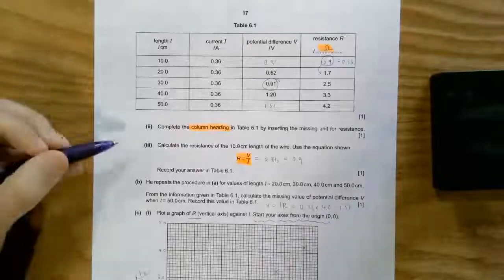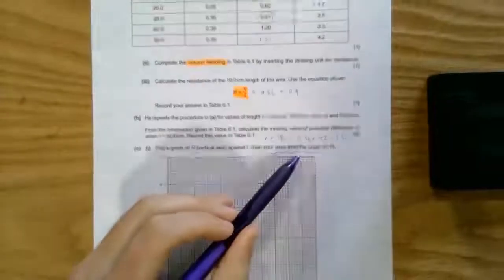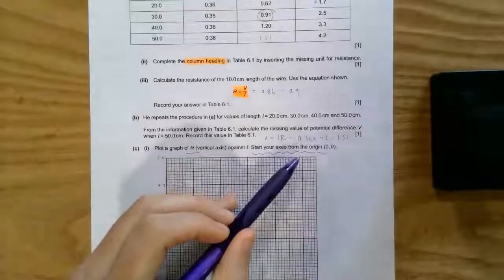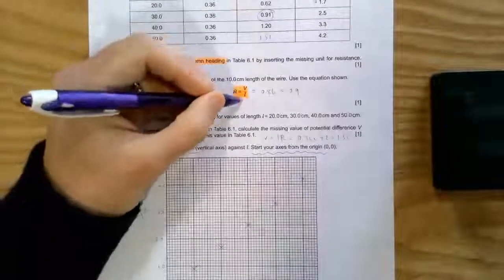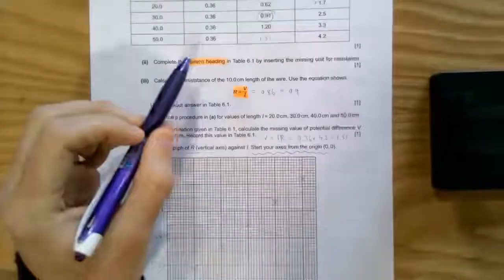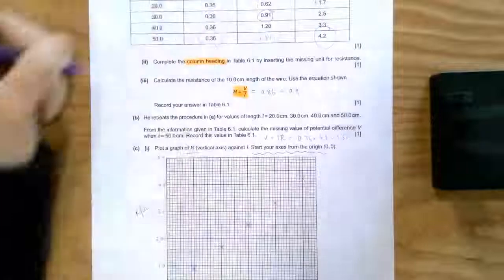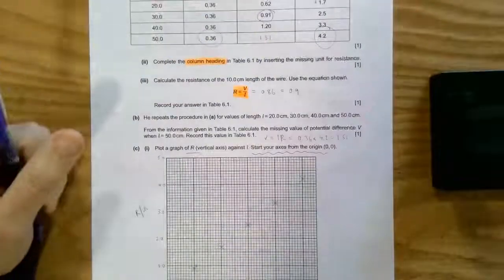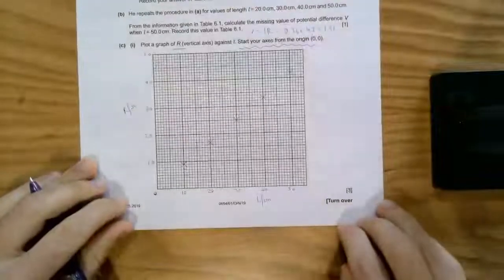0654 IGCSE Coordinated Sciences Winter 2019 QP 61 Question 6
*AN OLDIE BUT A GOODIE! If you would like to request an explainer video, let me know the paper/exam board and question number and I'll try to get something recorded! Good luck!